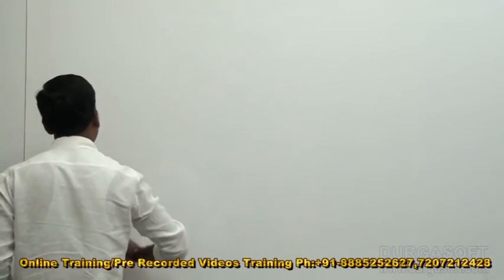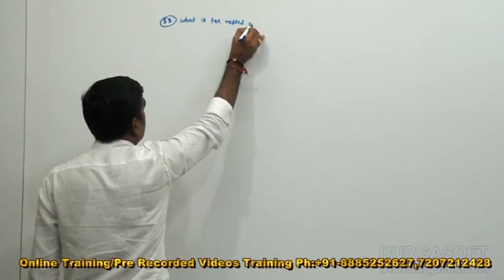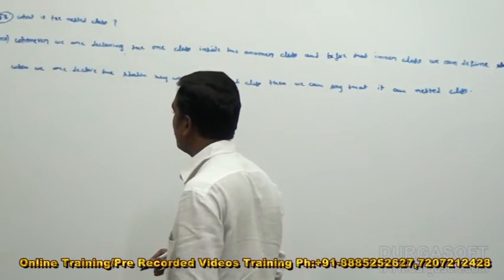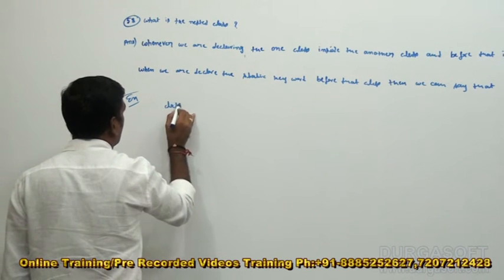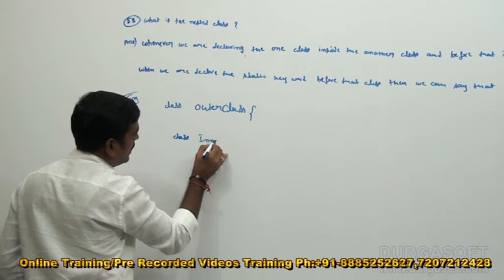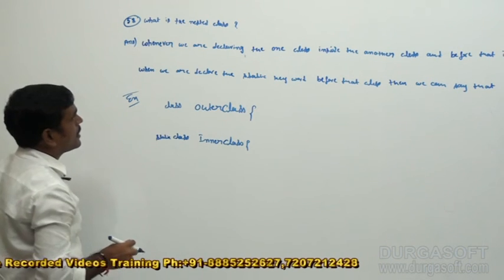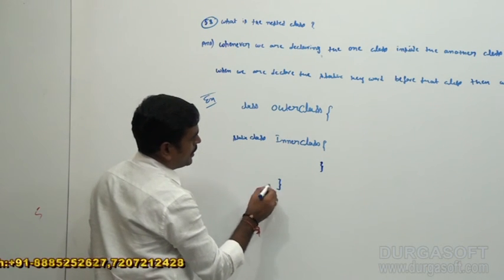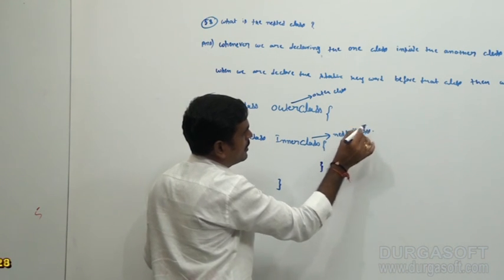Java Interview Companion||SCJP/OCJP||What is the nested class?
This video explains Java Interview Companion|| SCJP/OCJP|| What is the nested class.Taining Tutorial delivered by our trainer Anji Reddy.

Topic : Java Interview Companion|| SCJP/OCJP|| What is the nested class
Methods of Training : Inclass, Online, Video based training

Location : 2nd Floor, Canara Bank Building, S.R Nagar, Hyderabad-500032